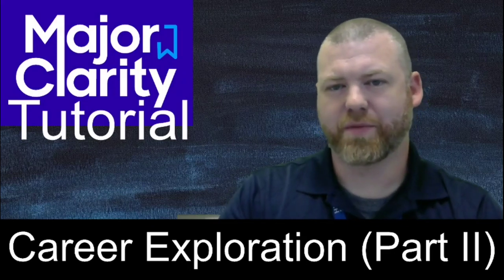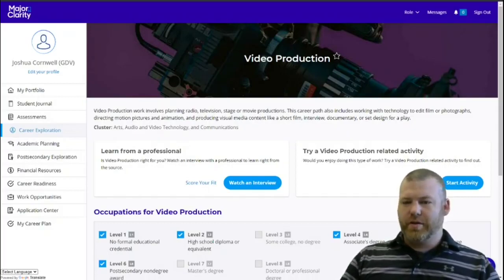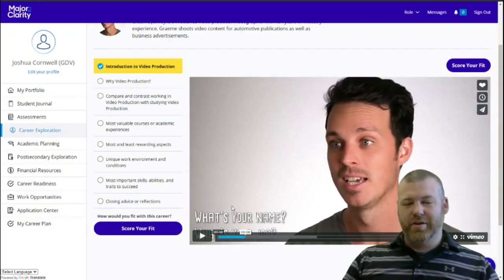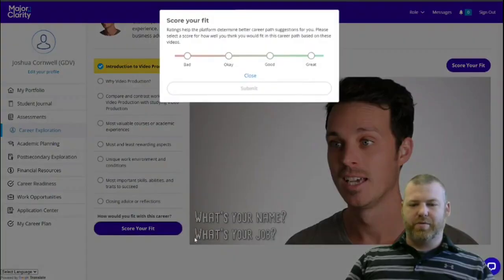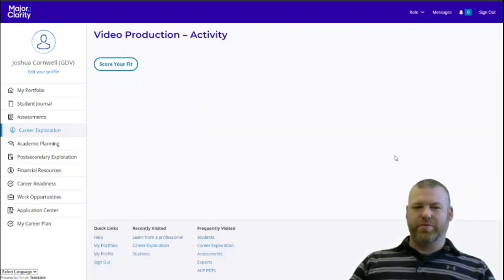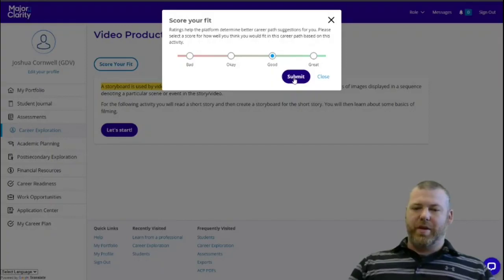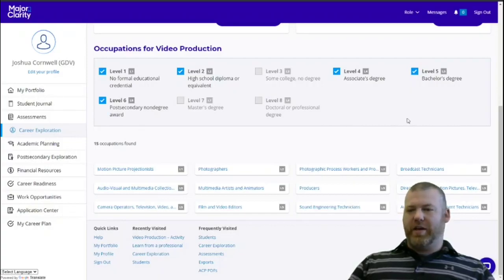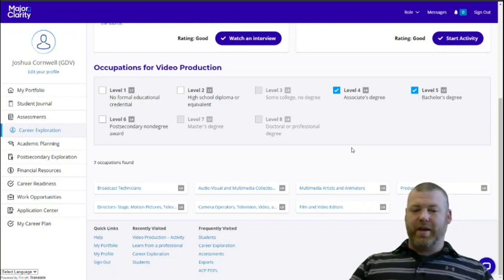MajorClarity Tutorial #6: Career Exploration Part II